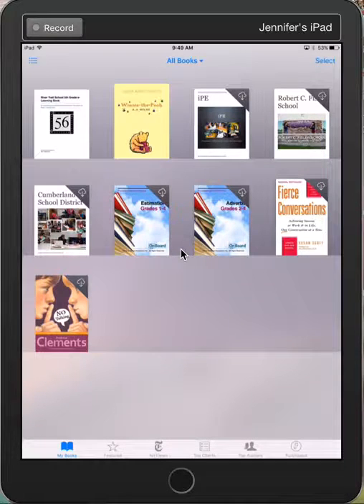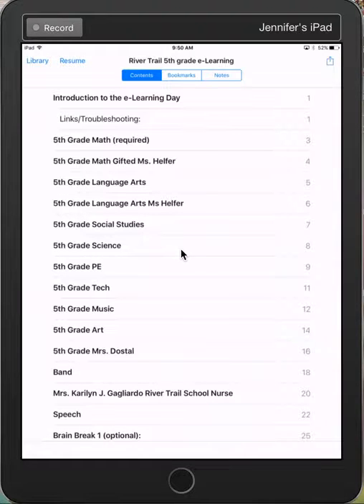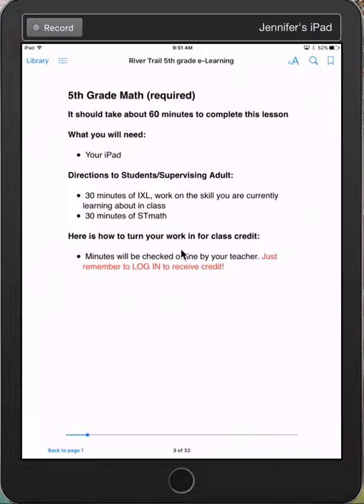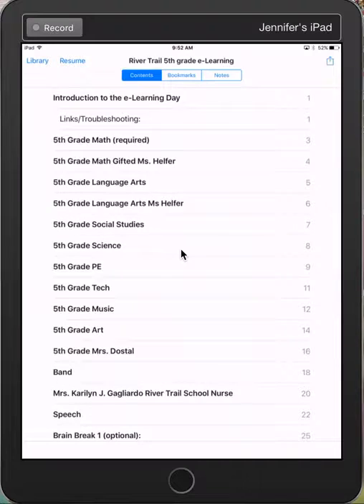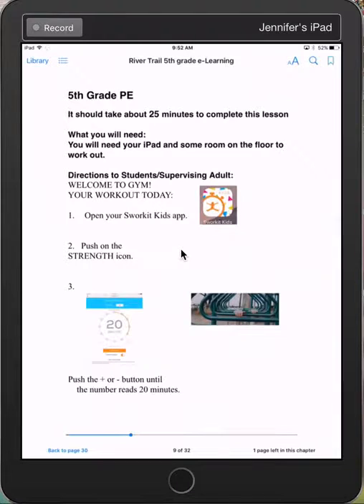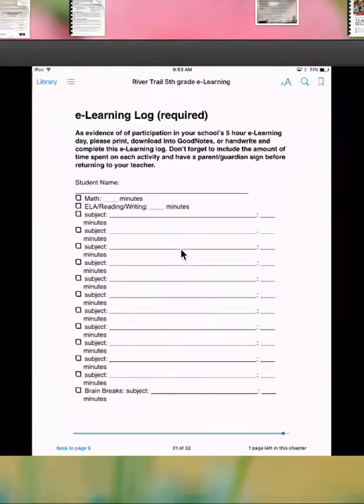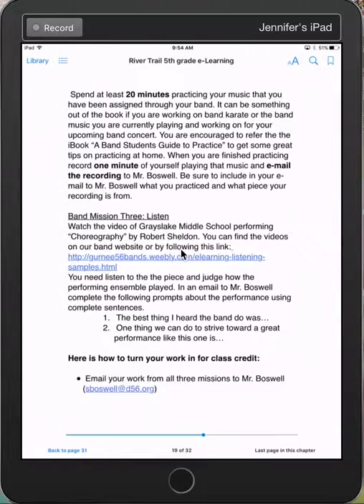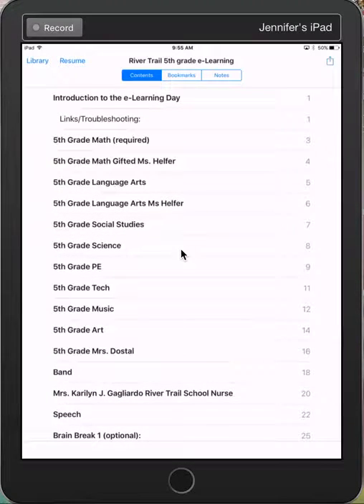RTS eLearning video